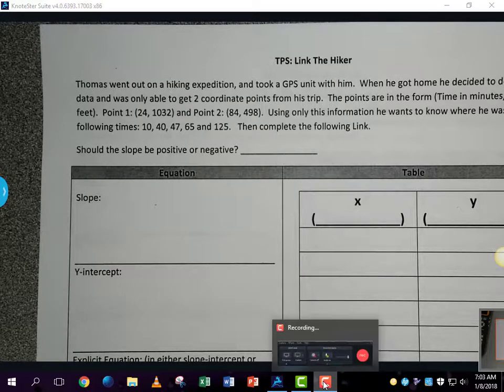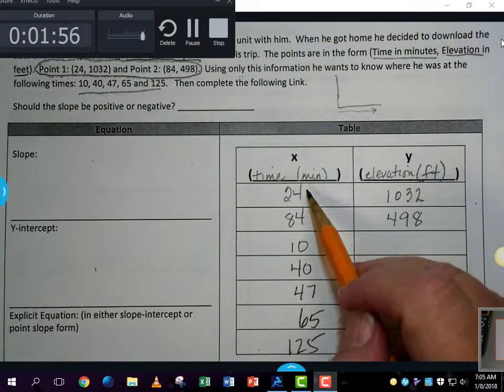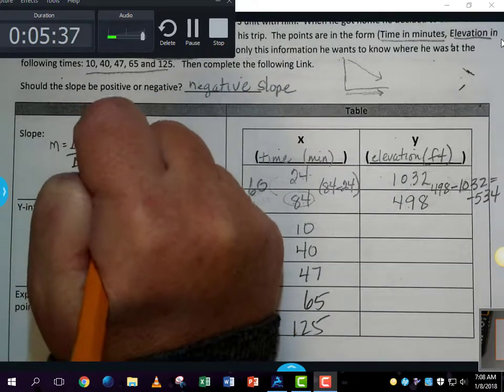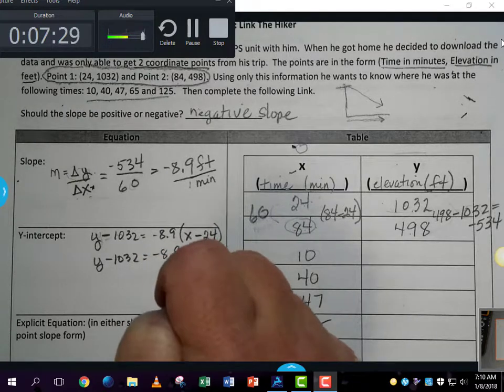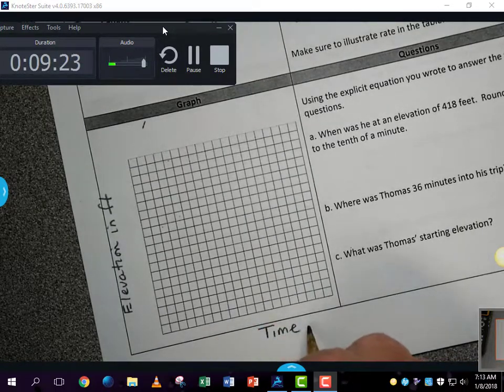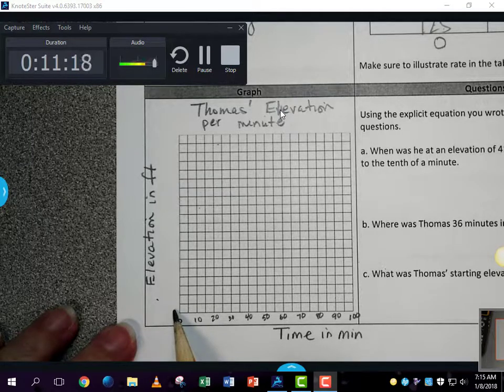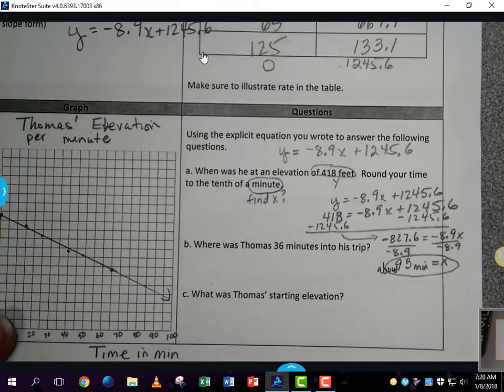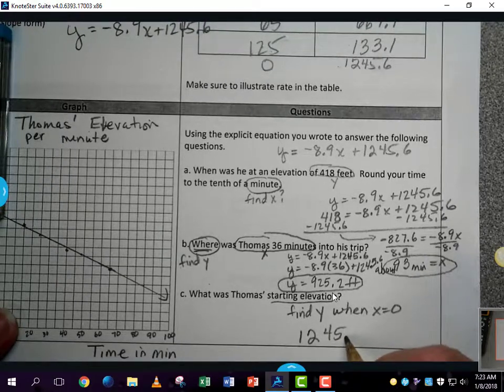Link sheet The Hiker